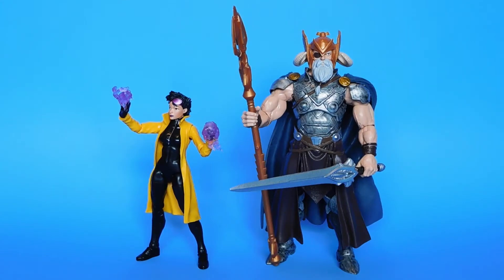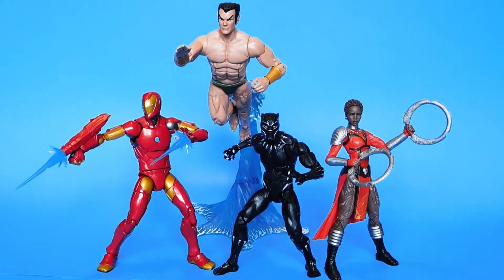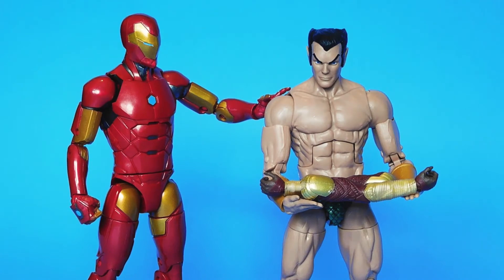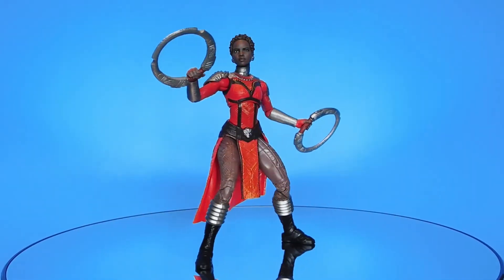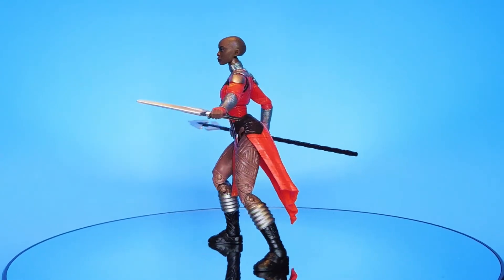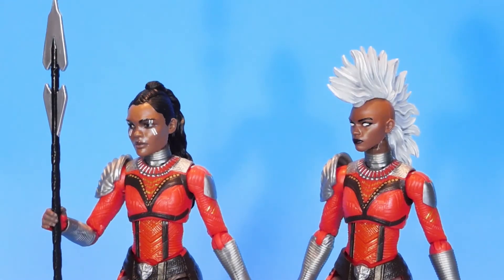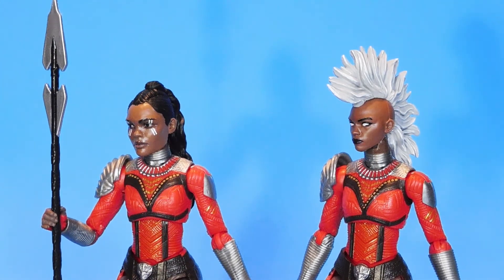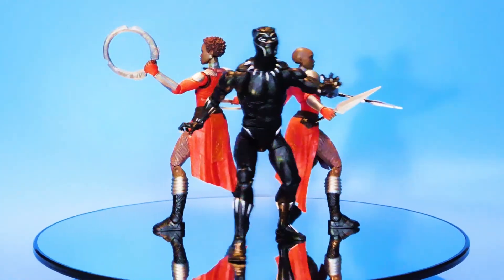Marvel Legends Black Panther Kitbash / Budget Okoye Build-A-Figure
Hello and welcome! This is a video review of a Custom Kitbashed Marvel Legends Okoye Build-A-Figure from the new Black Panther movie. I loved Black Panther and I think Danai Gurira's Okoye was one of the best parts of the movie. I wanted an Okoye figure for my collection without buying all of the figures in the wave to complete the official B-A-F  or resorting to eBay. So if you're on a budget or you just collect figures from the MCU, this may be a good option for you too.